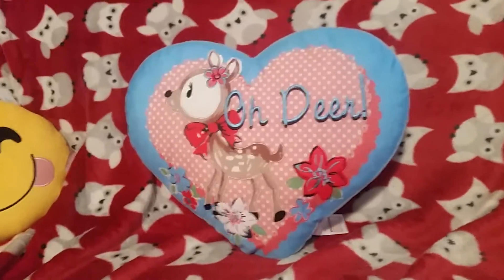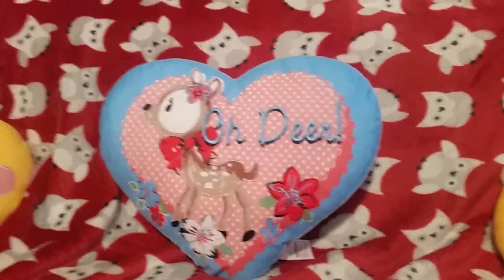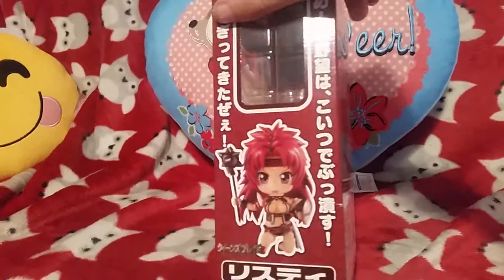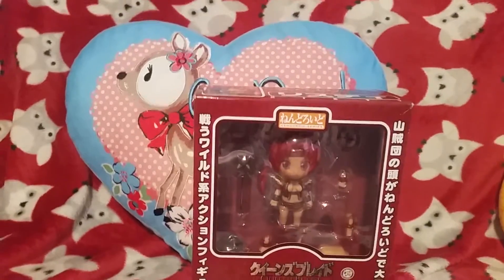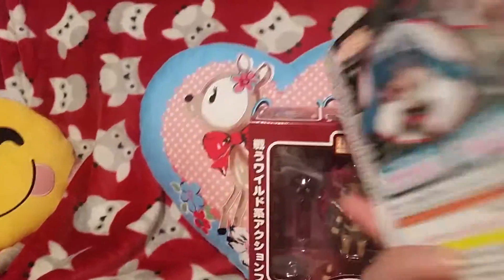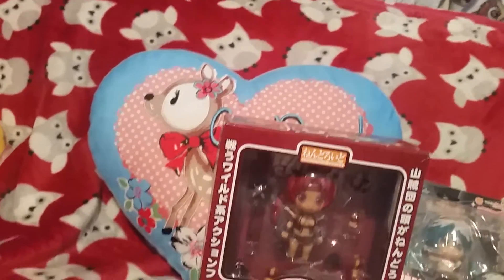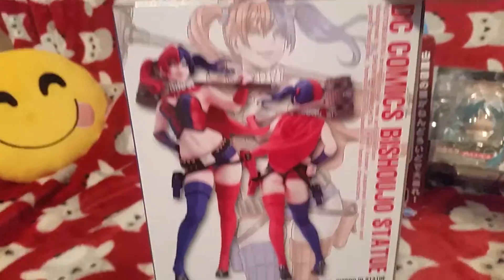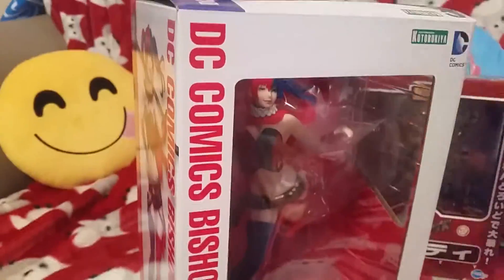Amine haul for August